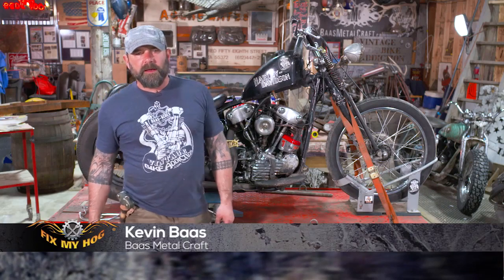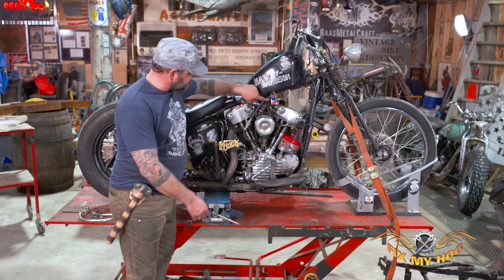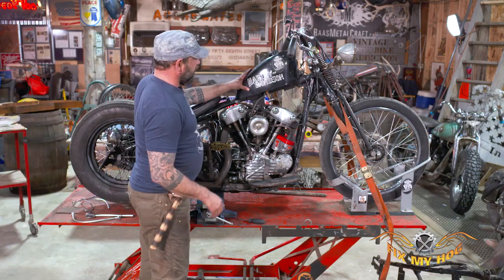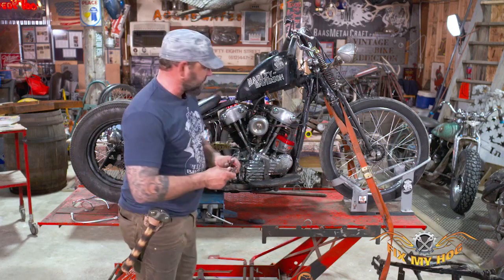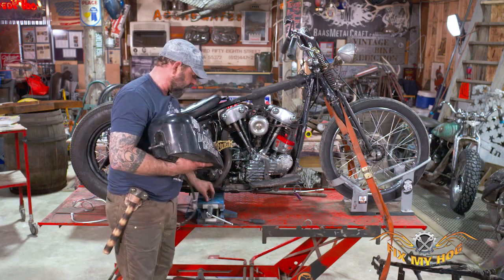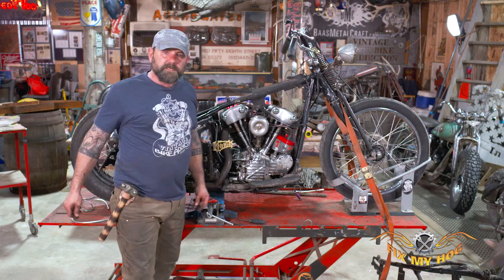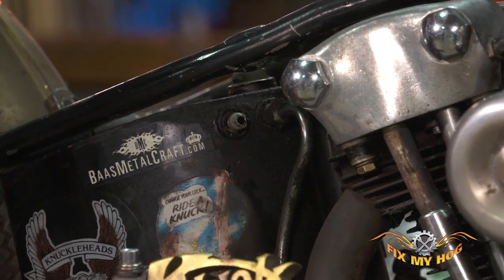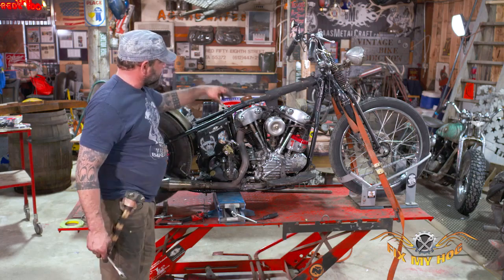Knucklehead Chopper Tear Down: Part 1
Get new tips for your ride when you sign up for the FMH newsletter. You will receive the latest videos, articles, and more straight from the experts!

You just picked up an antique Harley Davidson, a Harley Knucklehead Chopper in this case. What’s the best way to familiarize yourself with the Knucklehead chopper? Take it completely apart, of course! Every component. Every nut, bolt, and screw. Would you expect us to suggest anything different?

A good starting point for this Knucklehead chopper tear down; drain your motor oil and gasoline. Oil lines will be removed and possibly replaced. You definitely want as little a mess as possible when removing those lines or hoses.

If the gasoline is fresh and you are not cleaning or restoring the fuel tank, the gasoline can remain in the tank. If the fuel is old & stale or looks more like something you would use to refinish furniture, you should drain the tank and flush it out as thoroughly as you can. If the tank has a lot of rust inside, one option is to have it (high) pressure washed and sealed at a local radiator repair shop. Obviously, if you plan to do something like this, it should be completed before any possible body work or paint is started.

The Knucklehead chopper transmission oil can be drained now or after it is removed from the frame. As you begin to remove main components like the fuel tank, seat, oil tank, etc; stay organized by keeping hardware together with its related components. If a bolt or screw can not be easily kept with a component, store the hardware in a labeled bag.

Even if you are fluent with your Knucklehead chopper’s electrical system or you plan on rewiring the motorcycle, you should still label all connections that are not plainly obvious unions. You never know what might come up upon reassembly. It is always smart practice to leave a “trail of breadcrumbs” as you move along. Using a bright colored painters tape and a black sharpie usually works best.

Continue watching as we break this old Knucklehead chopper down to a rolling chassis.